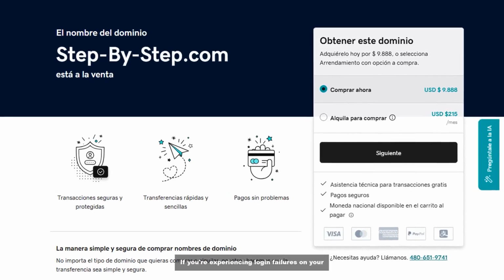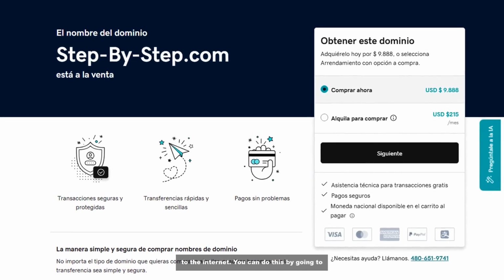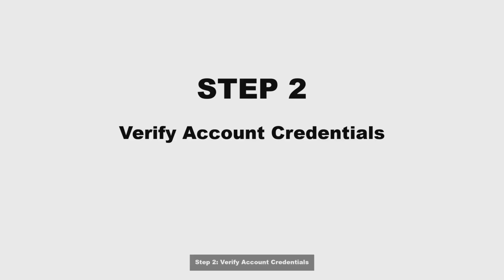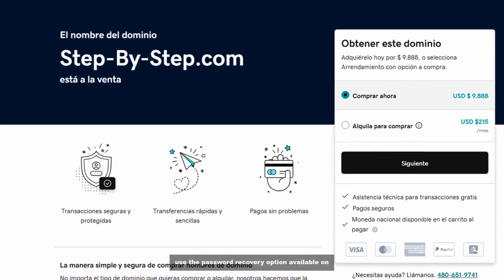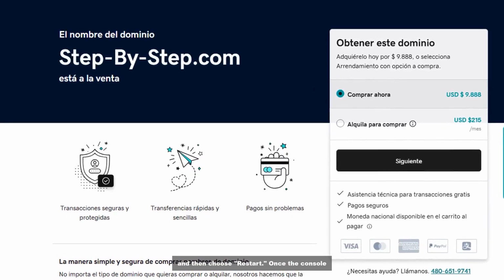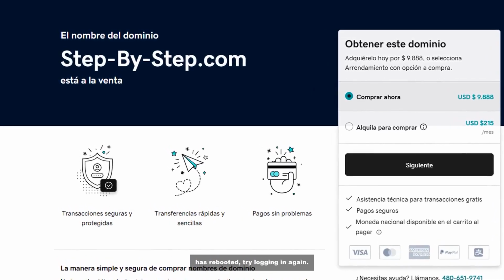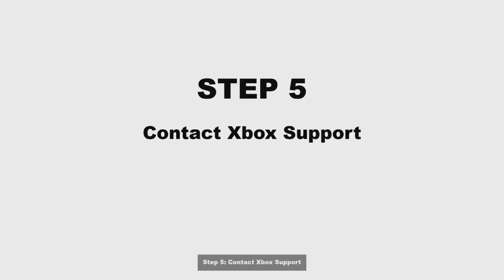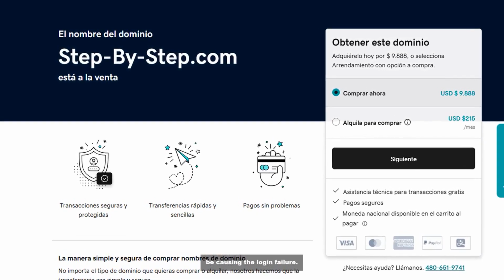How To Enhance Xbox Series X Login Failure 2026 (STEP BY STEP)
In this video, we will guide you through 'How To Enhance Xbox Series X Login Failure 2026 (STEP BY STEP)'. If you're experiencing issues logging into your Xbox Series X, this step-by-step tutorial will help you troubleshoot and resolve common login problems.